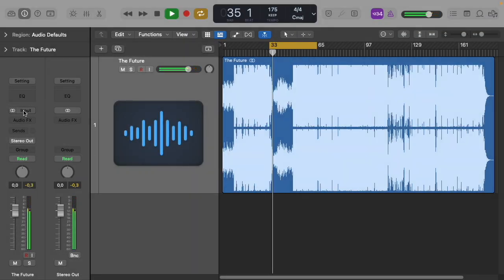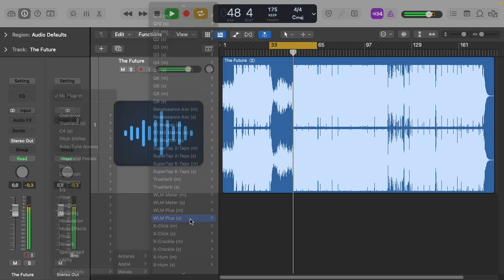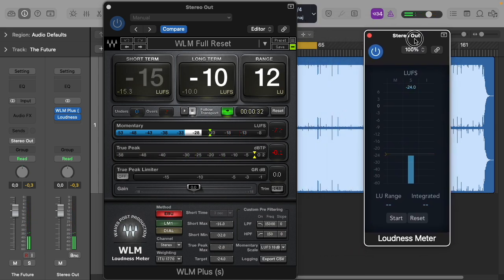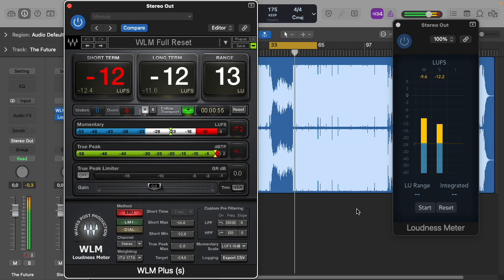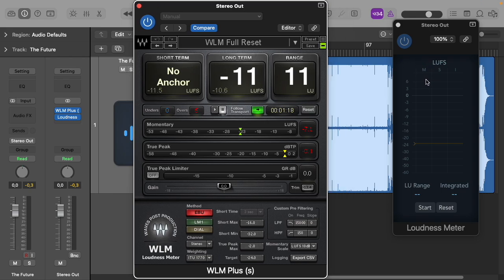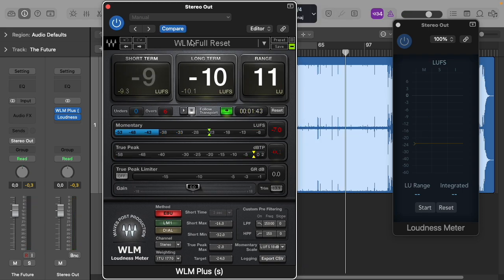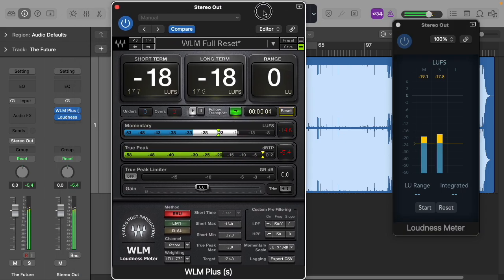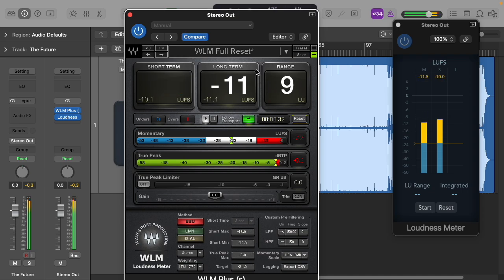LUFS. WHY USE A LOUDNESS METER AND WHAT DOES IT DO? LOGIC PRO X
Here is a really simple explanation in why you need to use a loudness meter within mixing and mastering and what it exactly shows!